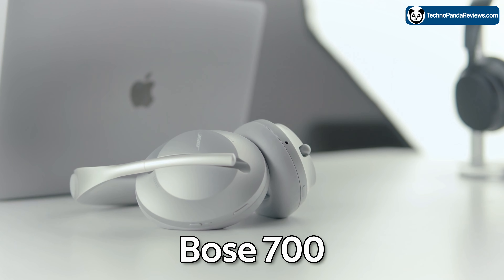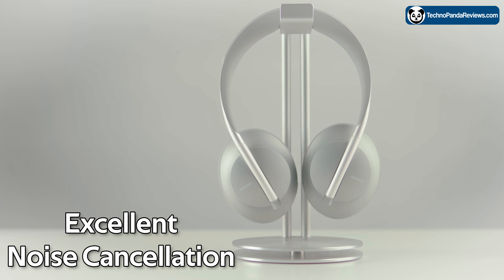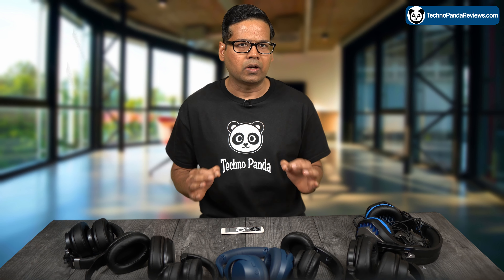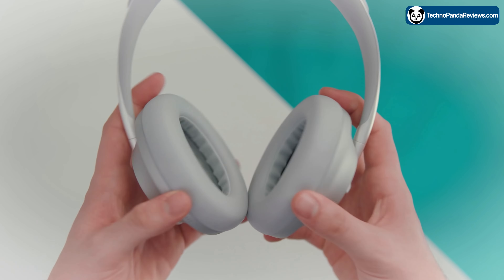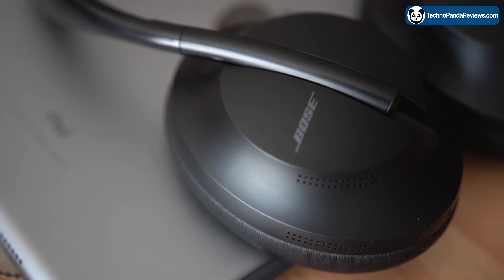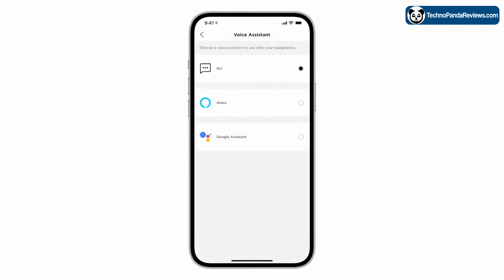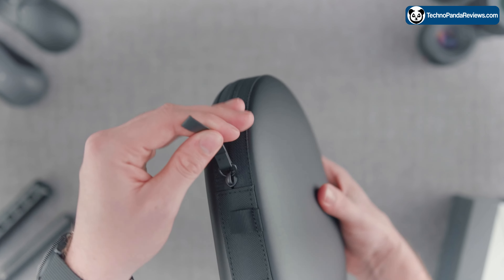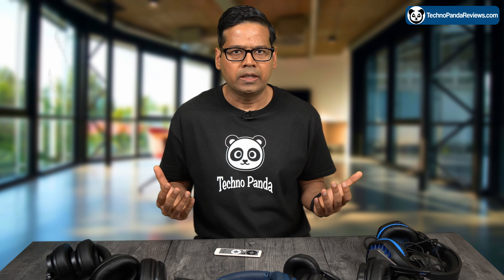Why Buy Bose 700 Noise Cancelling Headphones in 2023?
Should you buy Bose 700 wireless noise canceling headphones in 2023?